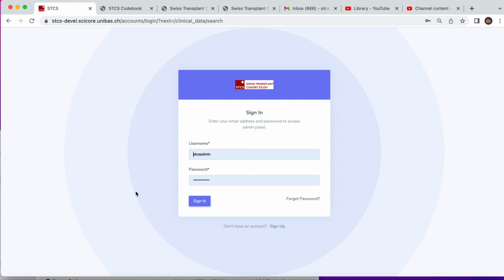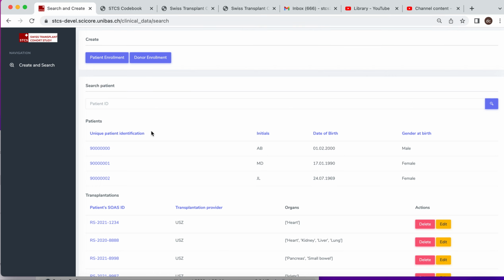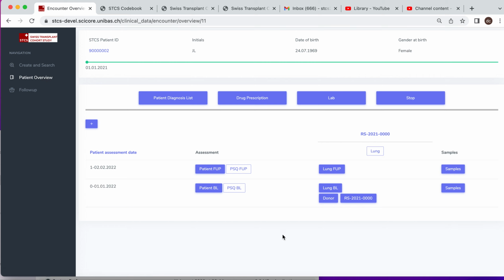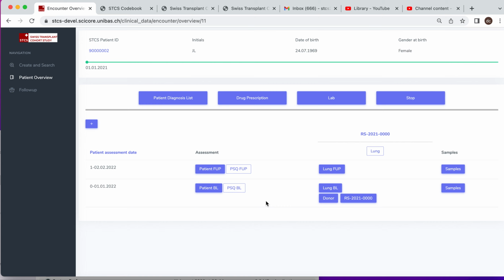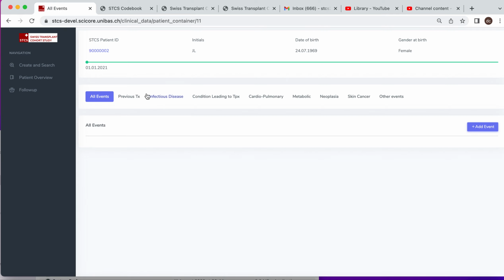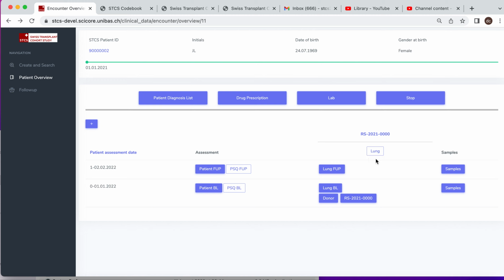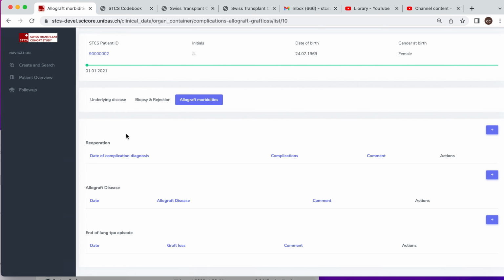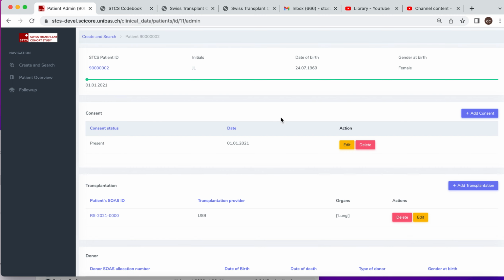0. Intro Patient Case Data Collection